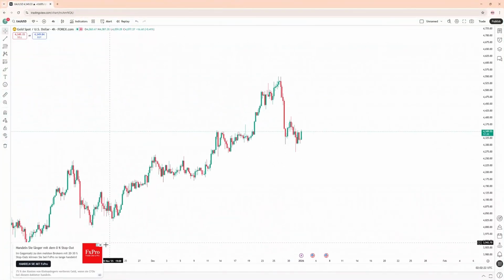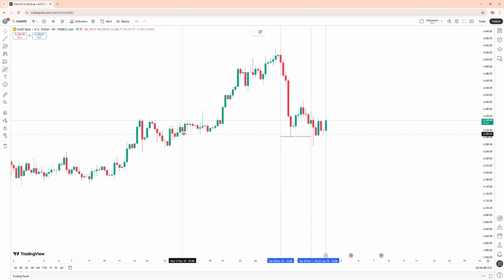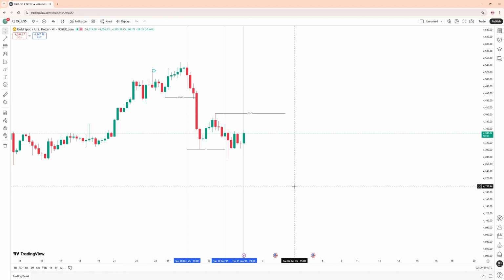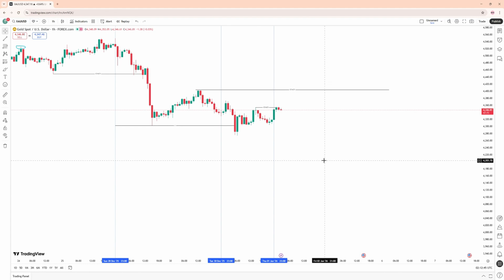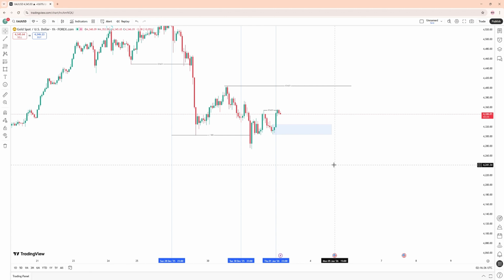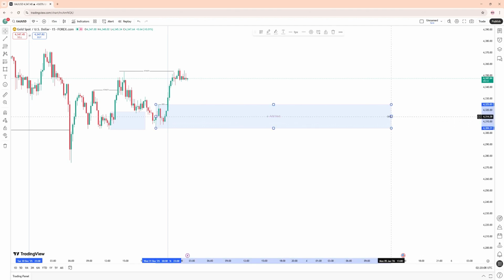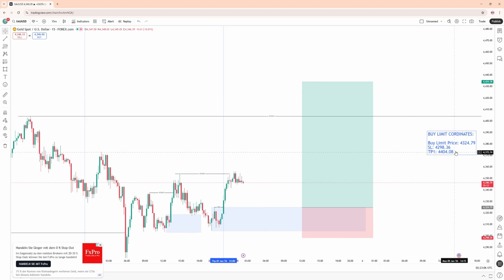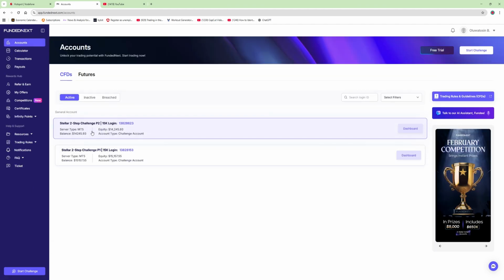Revealing my XAUUSD trading strategy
My view on Gold (XAUUSD) Weekly analysis